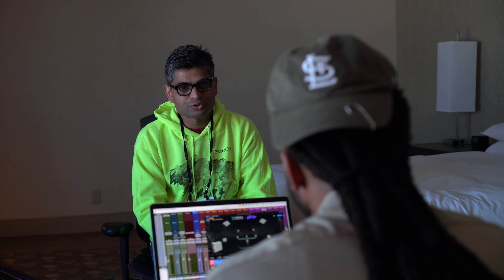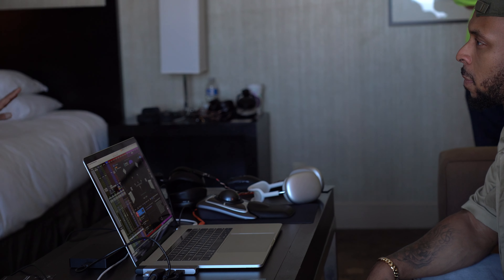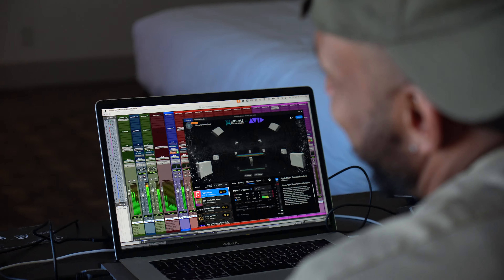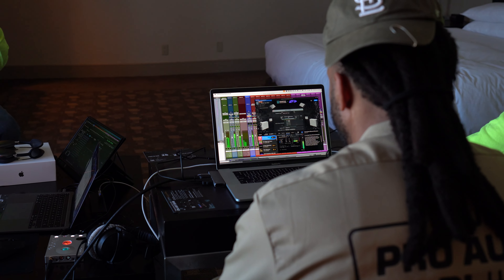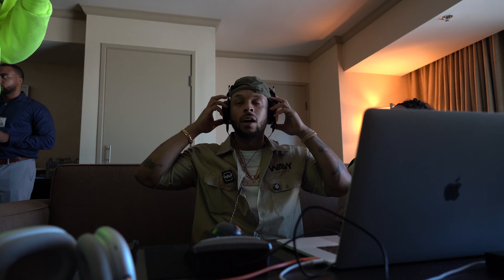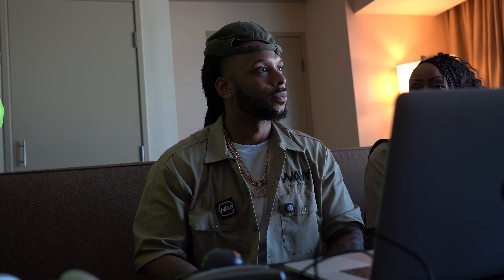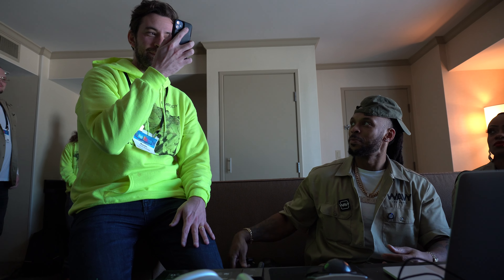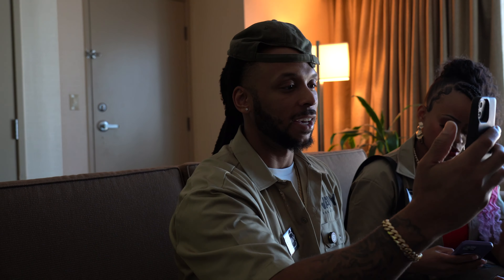Mixing in Headphones | Immerse Virtual Studio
Headphone mixing is probably the best choice for a lot of home and project studio engineers. Using headphones not only saves you money, but it also provides you with a consistent, portable reference point which isn't affected by any room.

With Embody's Immerse Virtual Studio Software, we can now mix in virtual recreations of some of the world's best studios. And more recently they have added the ability to monitor mixes using Apple's Spatial Audio Codec.

This is a game changer, especially for any mix engineer working in Dolby Atmos, which should be all of us for many reasons, ask me why in the comments.

00:00 Intro to Immerse Virtual Studio
01:30 Embody's Immerse Virtual Studio BTS NAMM
01:43 Apple Spatial Audio Codec
02:33 Immerse Virtual Studio Apple Music Signature Edition
03:45 Playback In Different Virtual Studios
04:23 Exporting Binaural Mix for any Monitoring Device
05:32 Quick A/B between Stereo/Apple Code/Binaural Mixes
06:24 Immerse Virtual Studio Accessibility
07:21 Monitoring Embody Immerse Virtual Studio In Headphones
07:31 HRTF Setup & Breakdown
09:14 Monitoring with Audeze Headphones
10:15 End